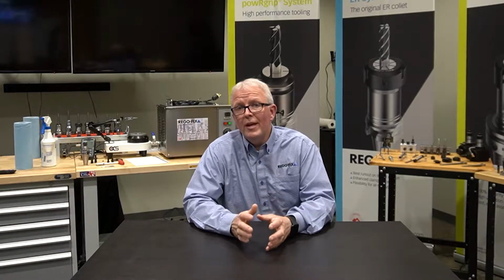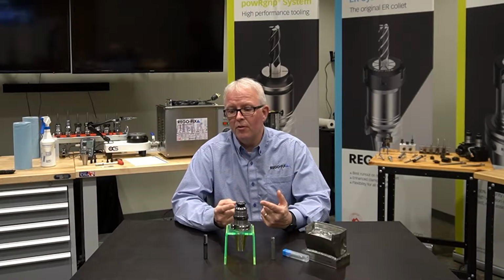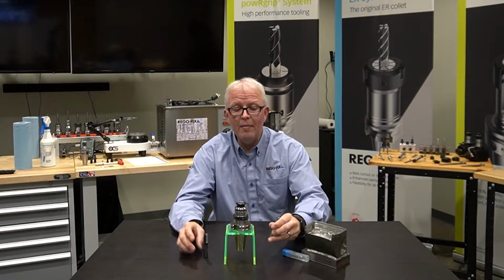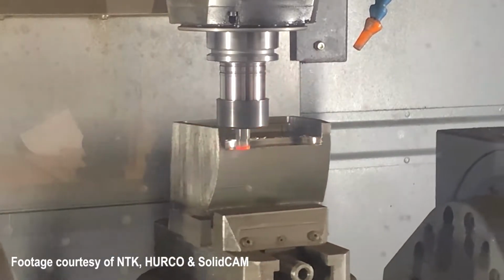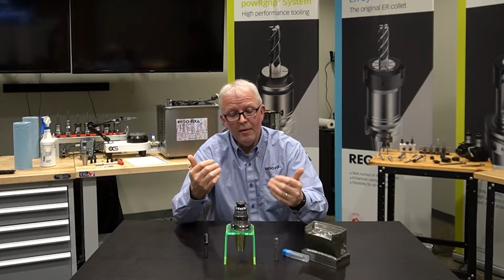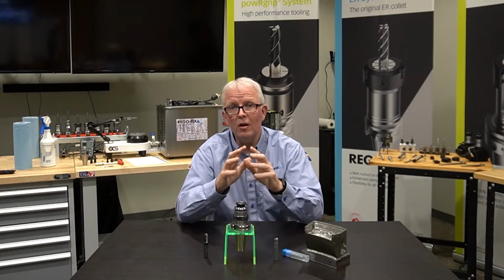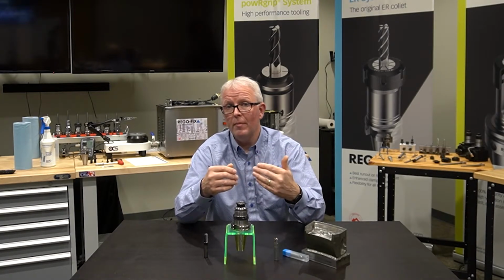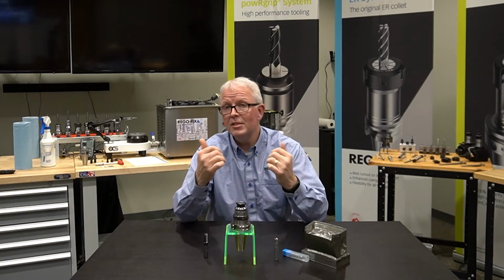TechChat - Ceramics & powRgrip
Ceramic cutters are becoming more and more popular throughout the manufacturing industry, with companies like NTK and Greenleaf making great ceramic cutting tools. In this week's TechChat, David explains why these tools are becoming popular and how the powRgrip system works so well with them.